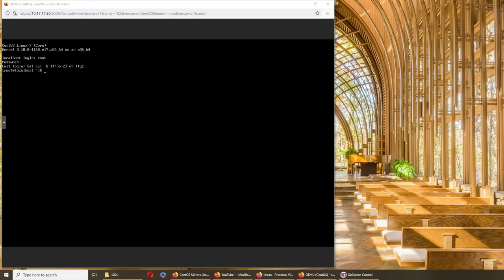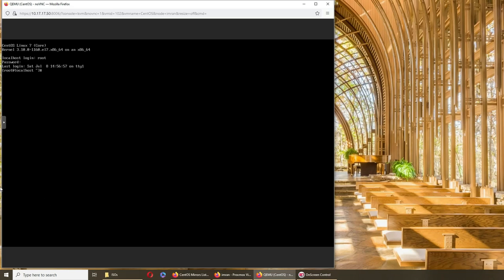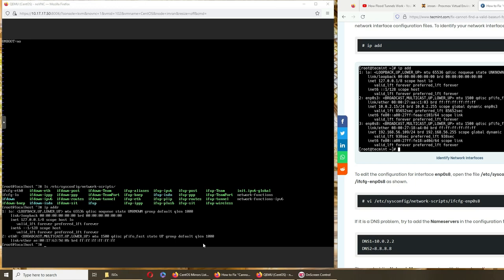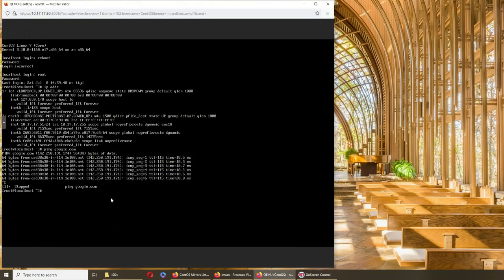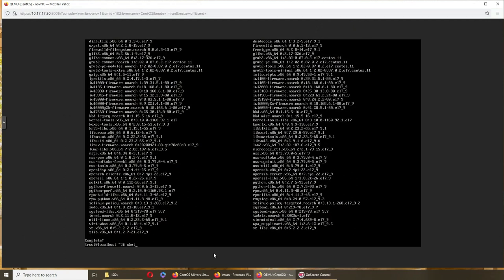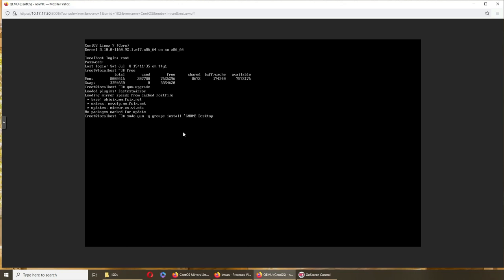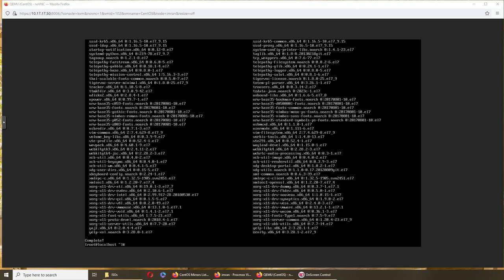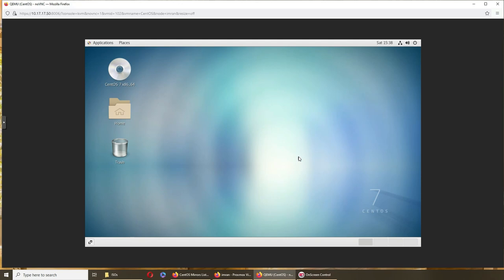Installing GUI / Desktop on CentOS 7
Install GNOME packages
Configure the X Window System, which runs the graphical environment on most Linux systems
Install GNOME Desktop (GUI)
Enable GUI
Reboot the server
To set GUI as default, run `systemctl set-default graphical.target`
To check if the GUI is working, run `startx`
By default, a full installation of CentOS 7 will have the graphical user interface (GUI) installed and it will load up at boot. However, it's possible that the system has been configured to not boot into the GUI.